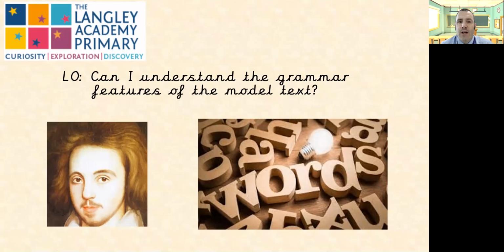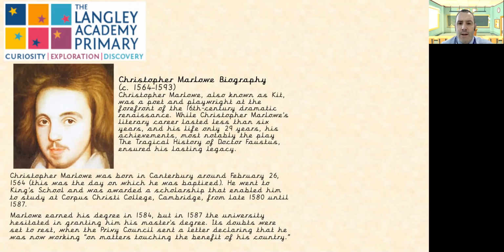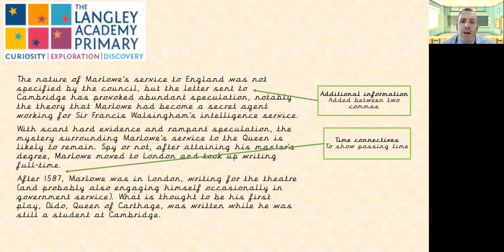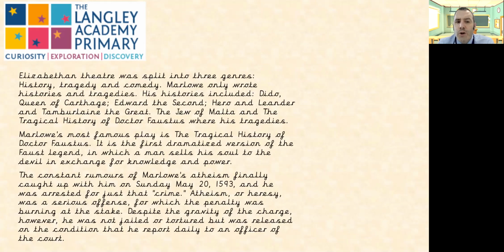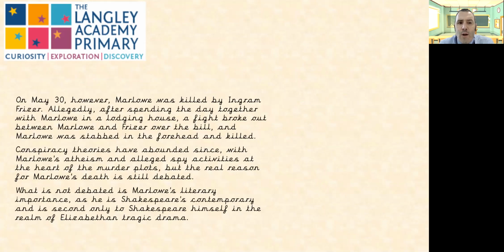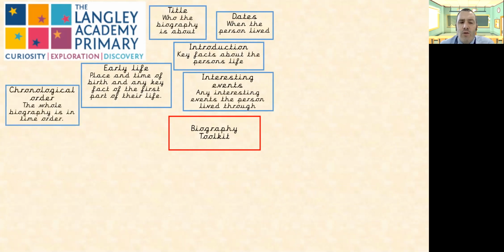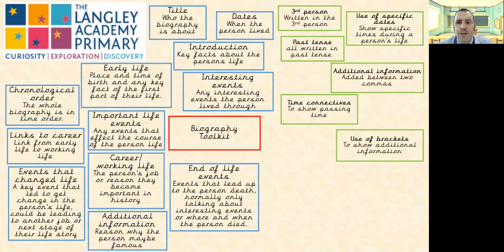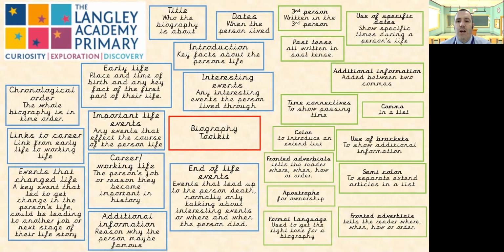Year 5 25th February Hawking English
Continuing to build our writer’s toolkit, today we look at the grammatical features of our model text, the biography of Christopher Marlowe.